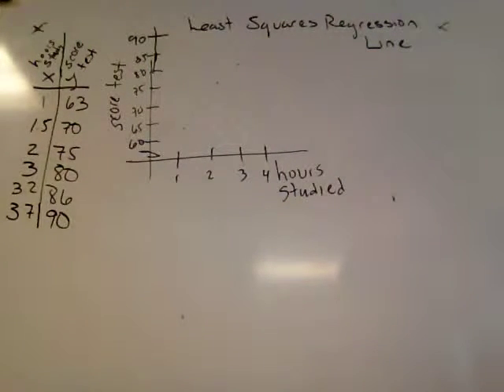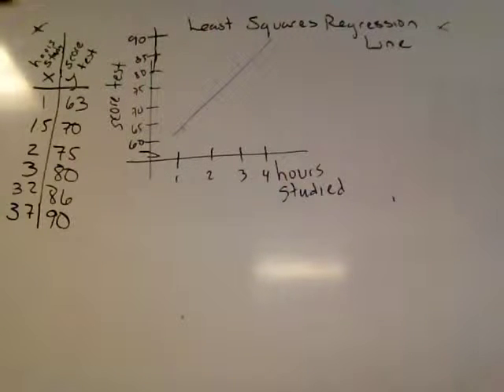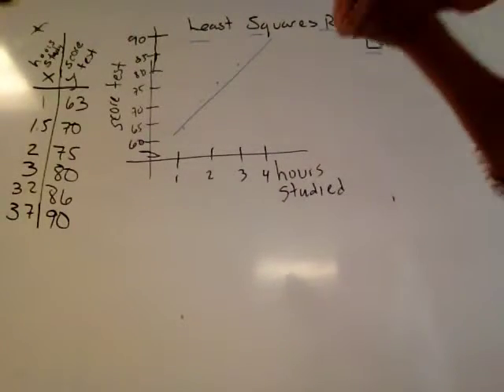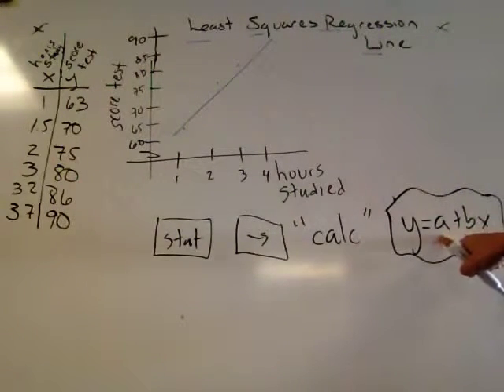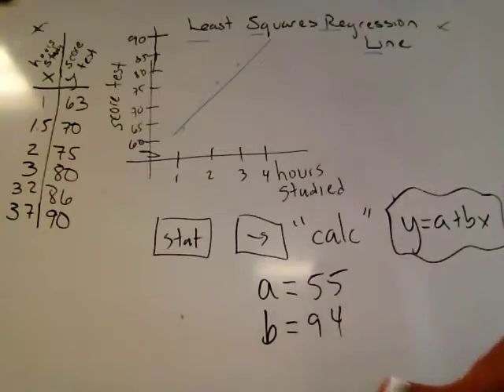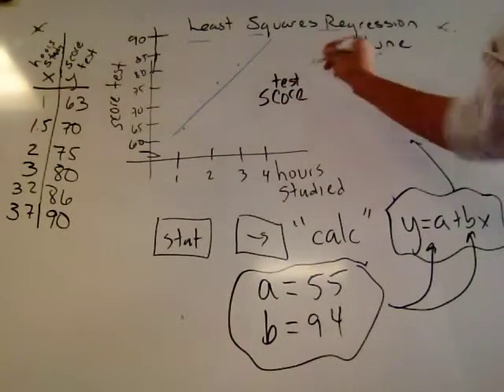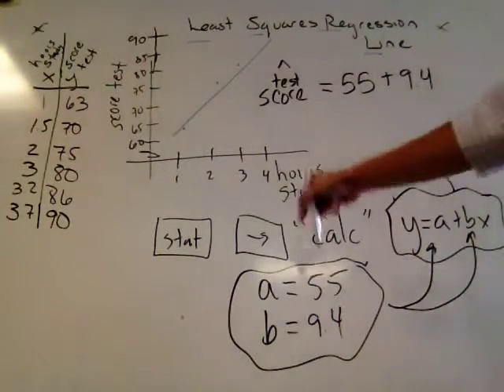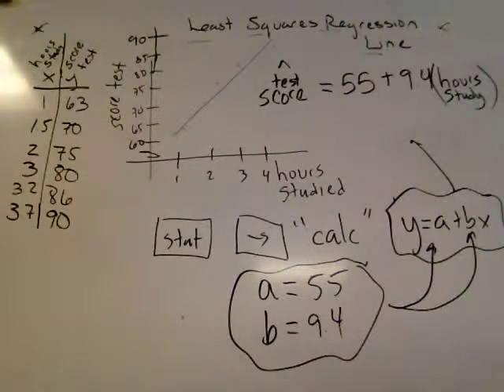Least Squares Regression Line (LSRL)